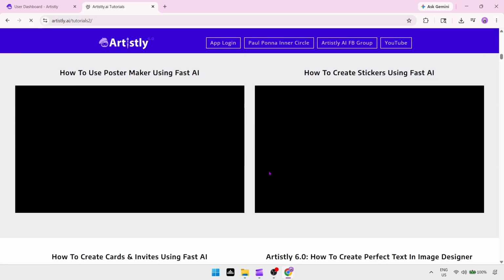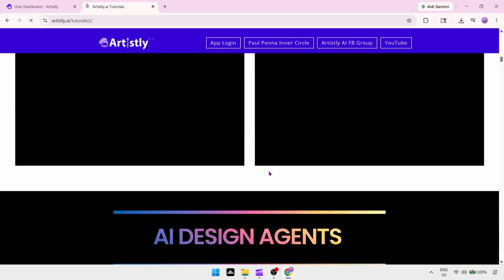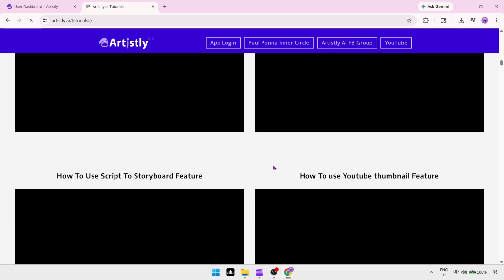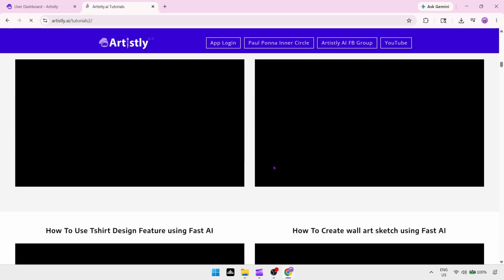How To Find Tutorials In Artistly (Full Guide)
In this video, you will learn exactly how to locate and access the official training materials and tutorials within the Artistly app. If you are new to the platform, following these steps will help you master the AI image generation tools quickly.

Key topics covered:
• Navigating the Artistly dashboard to find help resources
• Accessing step-by-step video training for all features
• Finding documentation for advanced AI prompts
• How to get support if you encounter issues